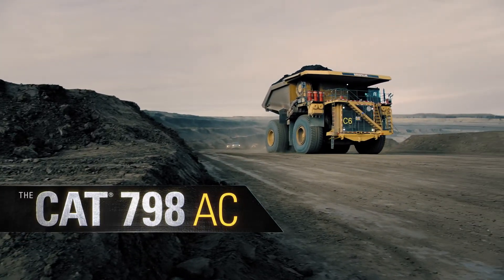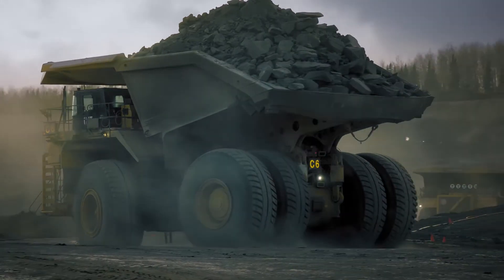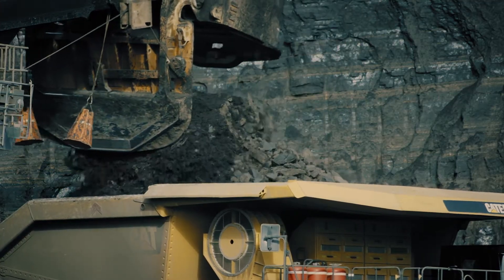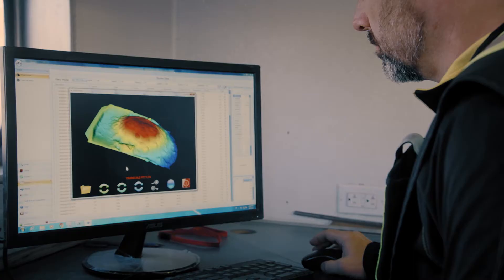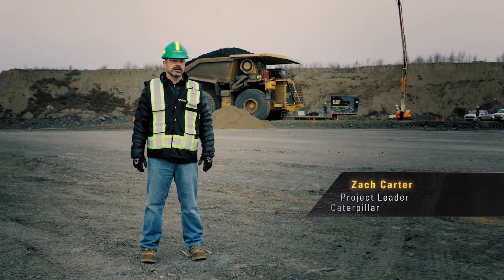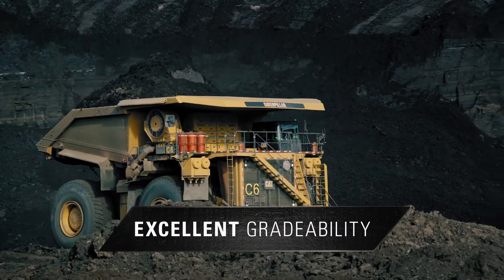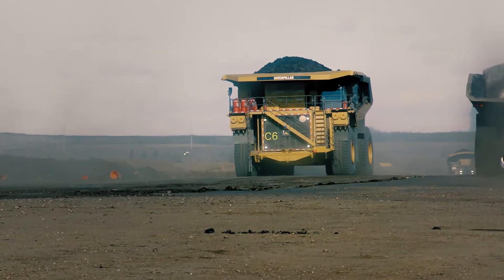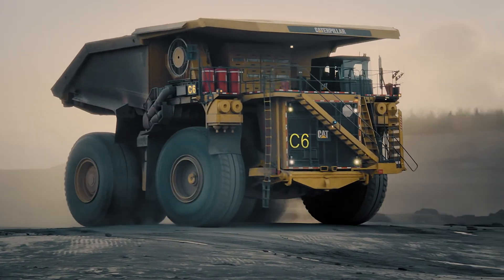The Cat® 798 AC: Proven in the Field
In the Canadian Oil Sands, experts from Caterpillar and Cat dealer Finning Canada validated the performance of the new 798 AC 410-ton (372-tonne) truck — testing it in this rugged application, proving its payload and gathering feedback from operators and maintenance technicians.